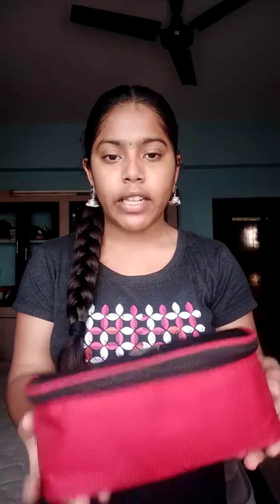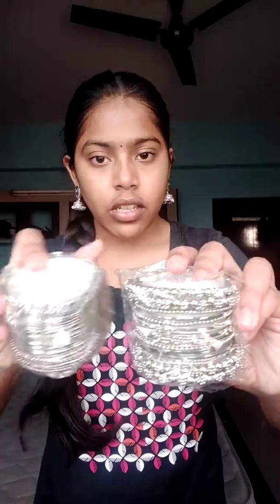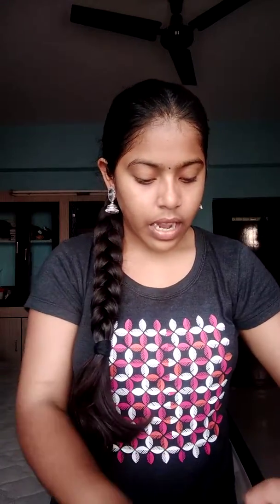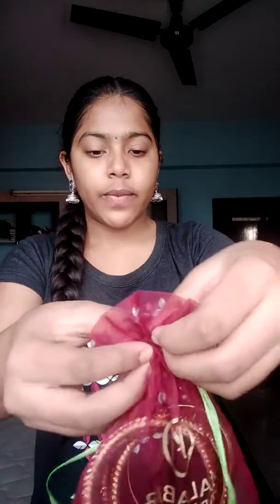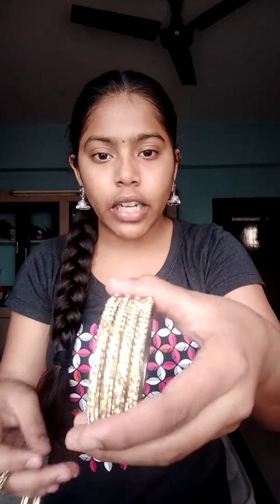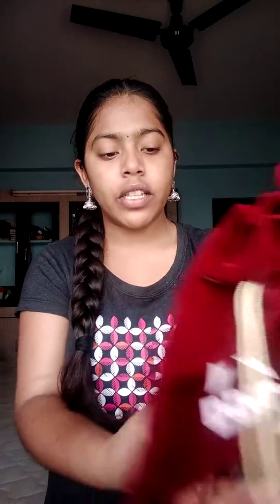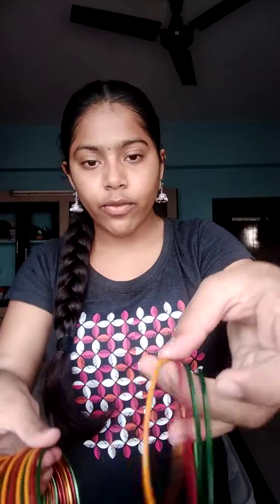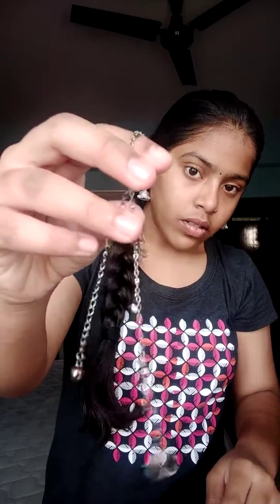Bangles haul / All my and mom Bangles